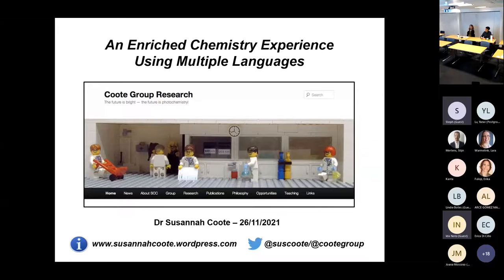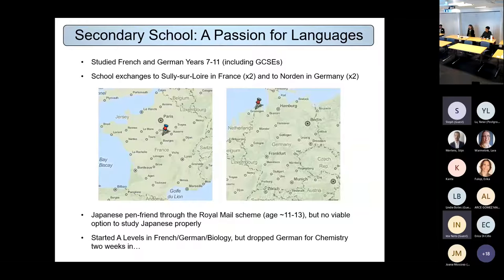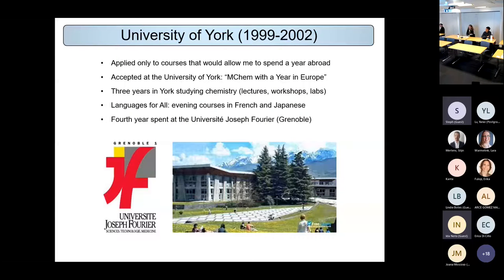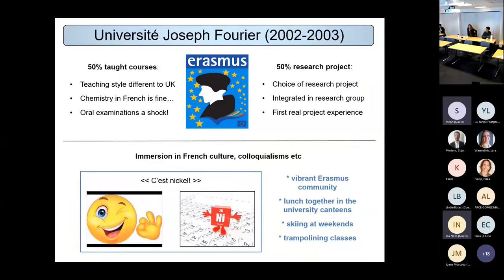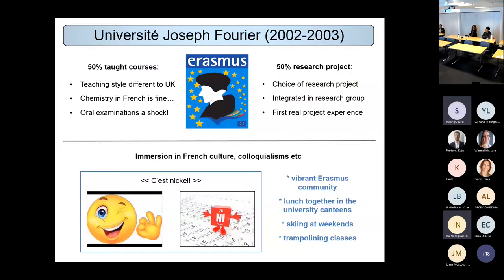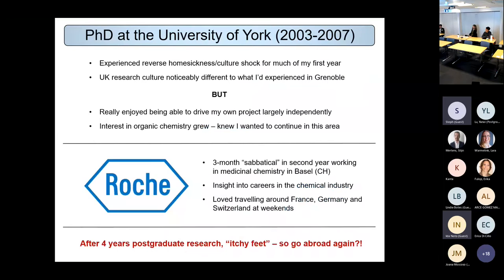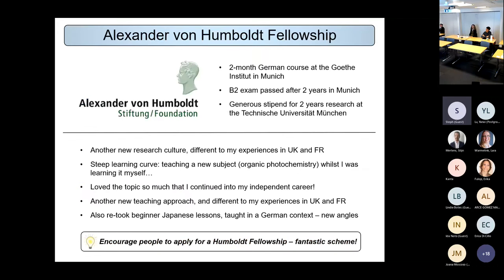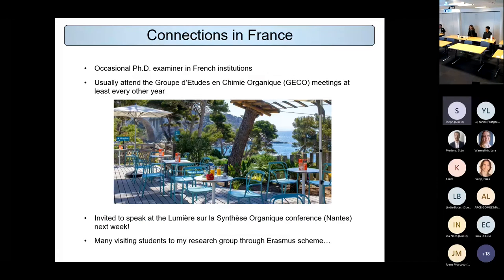"An Enriched Chemistry Experience Using Multiple Languages" – Susannah Coote @ Languages in Science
Presentation given by Susannah Coote at the Languages in Science conference on the topic of "An Enriched Chemistry Experience Using Multiple Languages".

The Languages in Science conference was a hybrid event which took place at Lancaster University and online via Microsoft Teams on 30th November 2021. The event aimed to show how science and language learning complement each other; despite the highly international nature of the scientific world, the role of languages is rarely discussed. It was organized by Dr. Timothy Douglas (Engineering and Materials Science Institute (MSI)) and Dr. Emily Spiers (Department of Languages and Cultures), with financial support from the Institute for Social Futures (ISF). Several LU academics spoke at the event, including Dr Susannah Coote and Dr. Luis Pinho (Chemistry), Dr. Francesca Citron, Dr. Lara Warmelink and Dr. Tamara Rakic (all Psychology), as well as several LU students and postgraduate researchers.